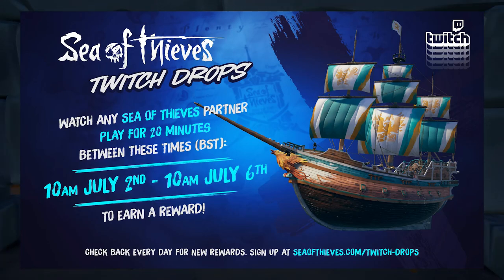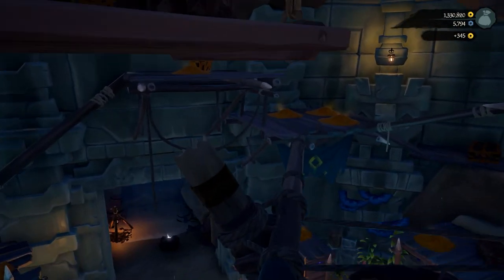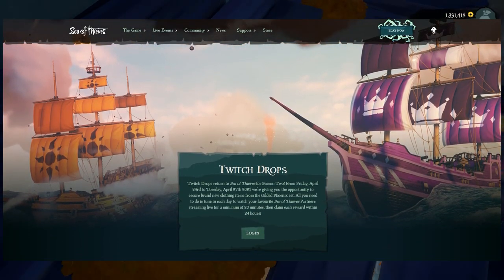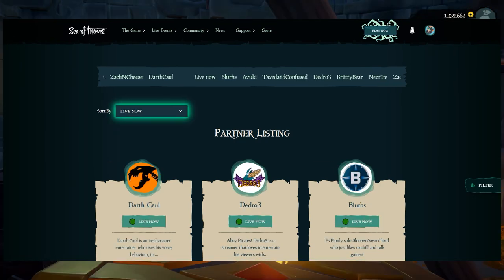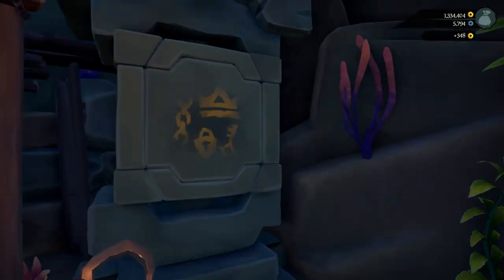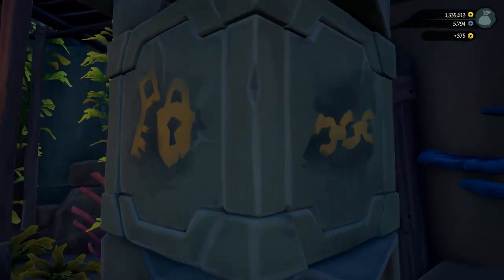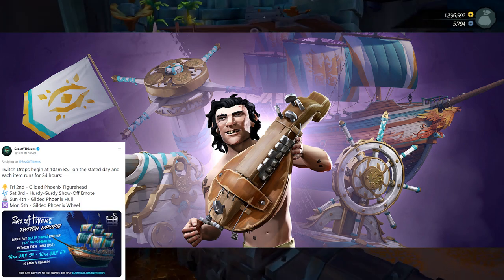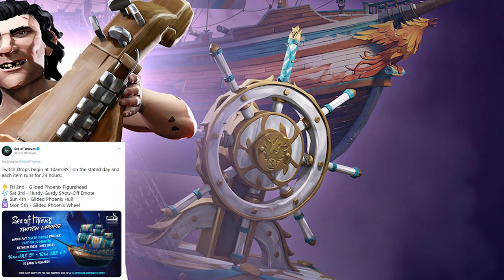How to Get Some of the Gilded Phoenix Ship Set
Sea of Thieves has just launched a brand new wave of Twitch Drops! this time we get the Gilded Phoenix Figurehead, Hull, Wheel and the Hurdy-Gurdy Show-Off Emote

Chapters
0:00 - Intro
0:26 - Linking Your Accounts
0:39 - Finding Partners
0:50 - Getting Your Drops
1:10 - The Rewards
2:05 - Outro